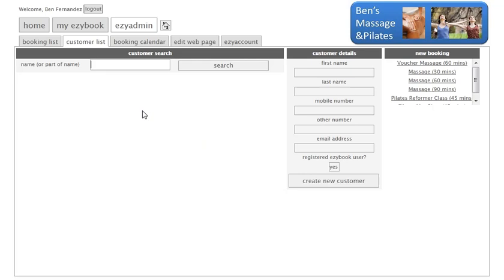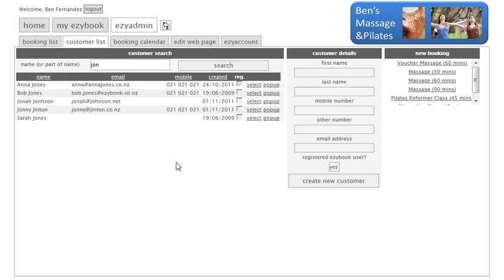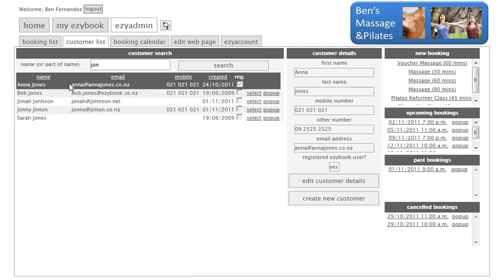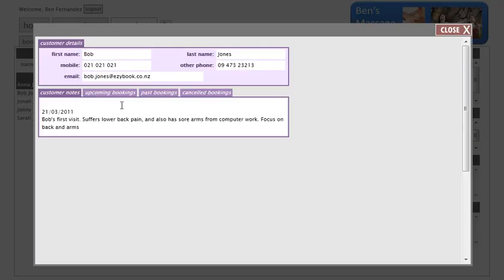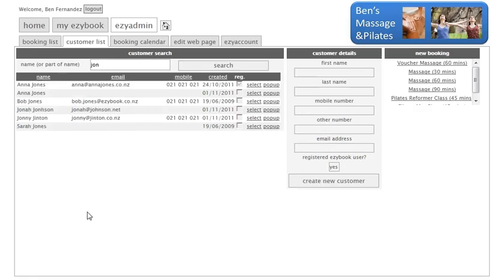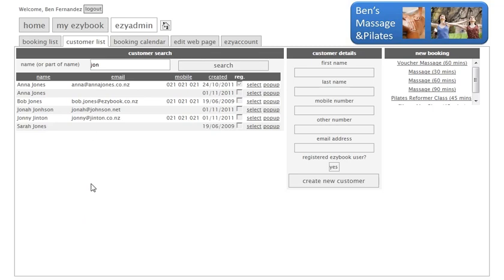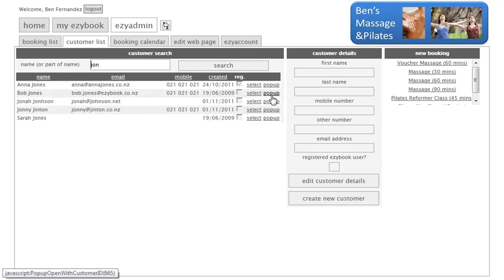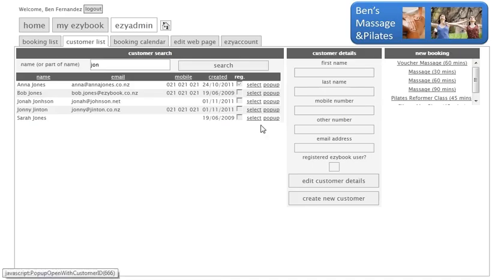Ezybook Training - Module 3 - Customer List